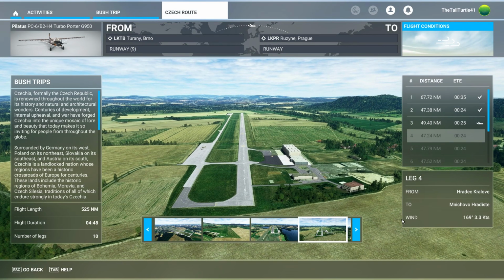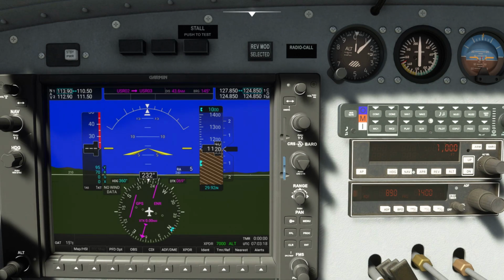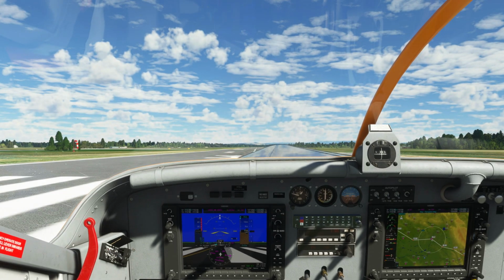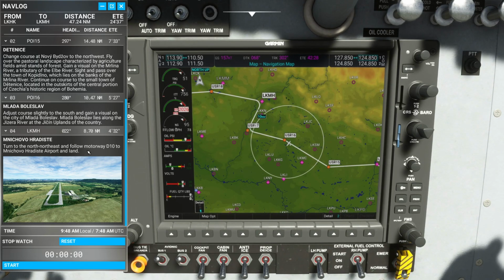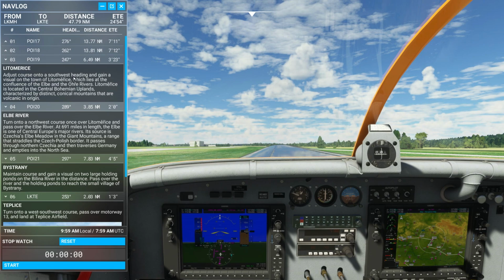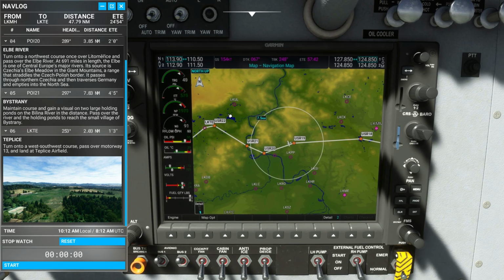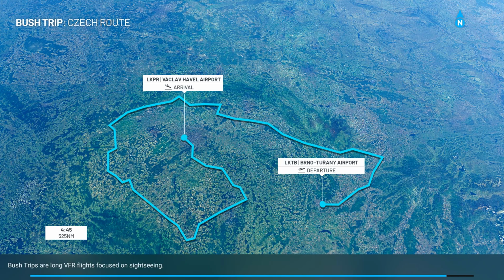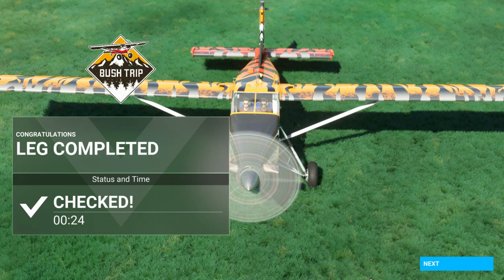Czech Route Bush Trip! [Legs 3, 4, 5] Microsoft Flight Simulator!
00:00 Leg 3 [LKSU] Sumpek Airport, Nový Malín, Czechia, to [LKHK] Hradec Králové Airport, Hradec Kralove, Czechia
13:41 Leg 4 to [LKMH] Mnichovo Hradiste, Mnichovo Hradiště, Czechia
26:35 Leg 5 to [LKTE] Hradec Králové Airport, Hradec Králové, Czechia

Aircraft: Default Pilatus PC-6/B2-H4 Turbo Porter G950